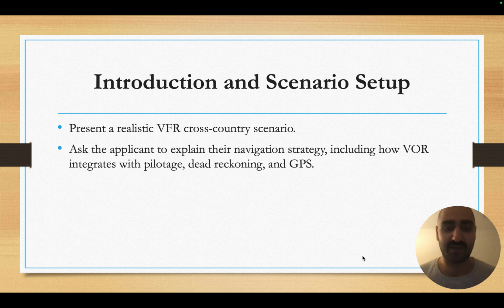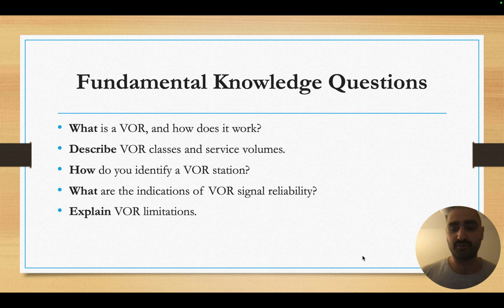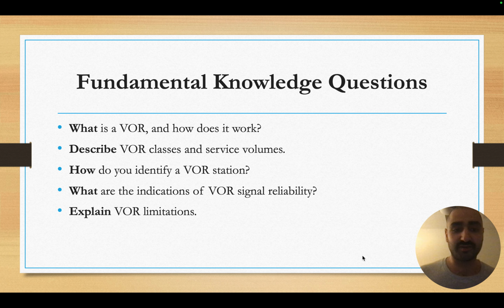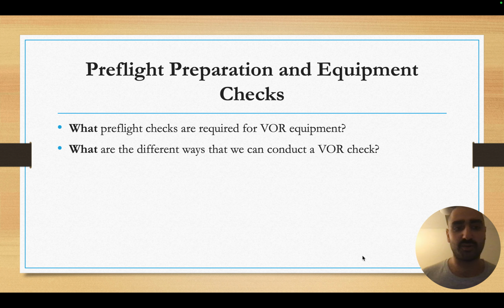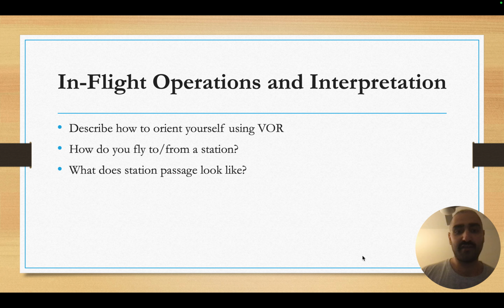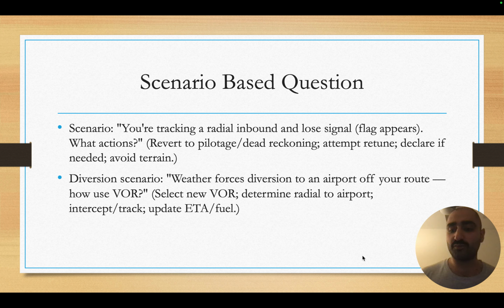Omead Sedghian - Assessment